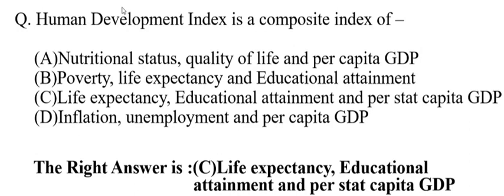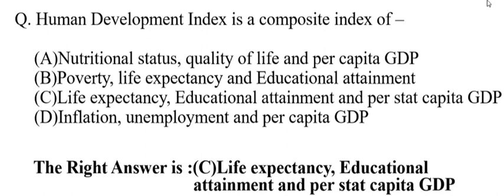Human development index is a composite index of